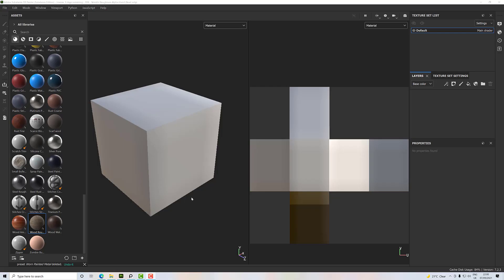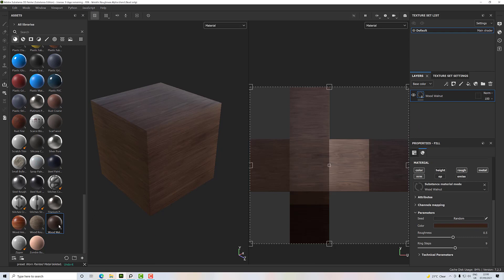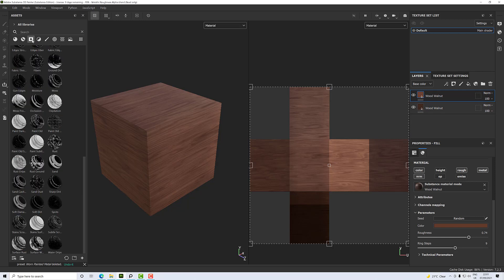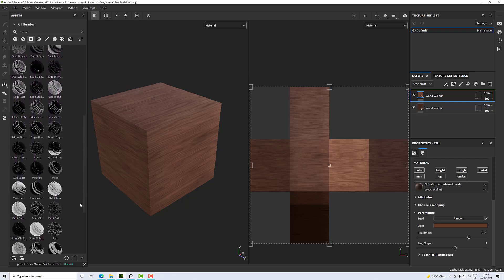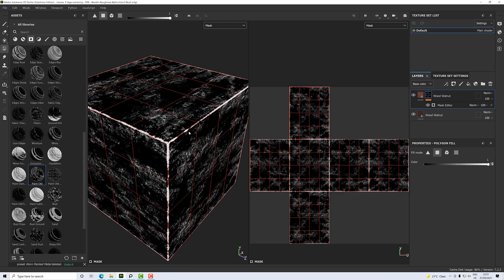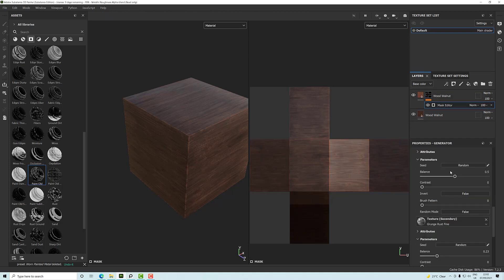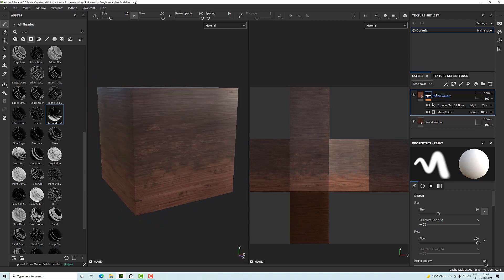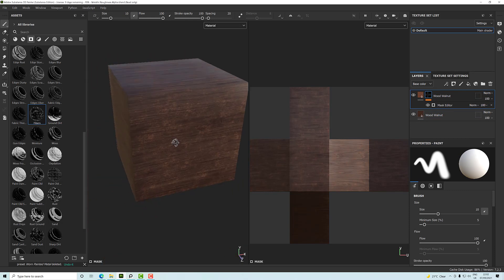Substance Painter - Smart Masks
Substance Painter comes with a collection of Smart Masks you can use right out of the box to speed up your workflow.

When you are starting out with Substance, masks can be confusing.  With Smart masks you can get the power of complex masking, without a lot of trial and error